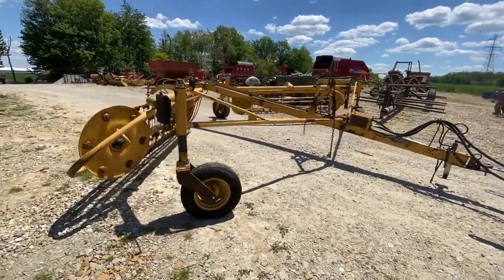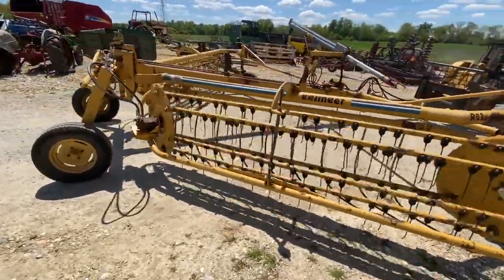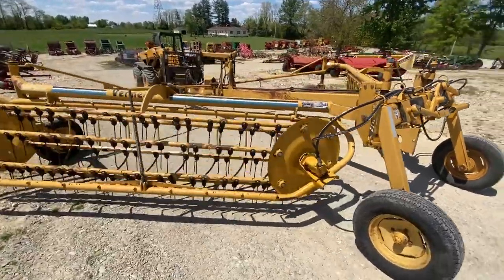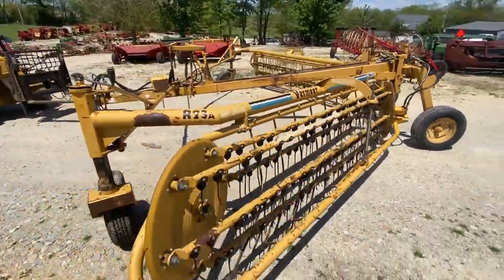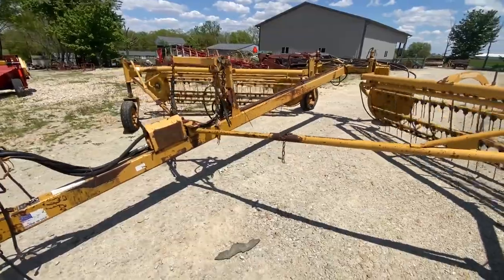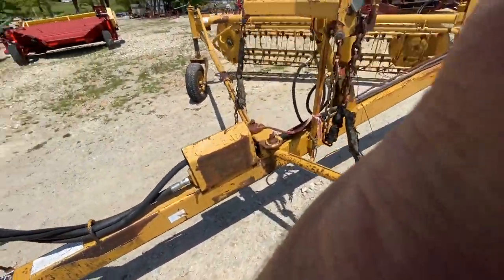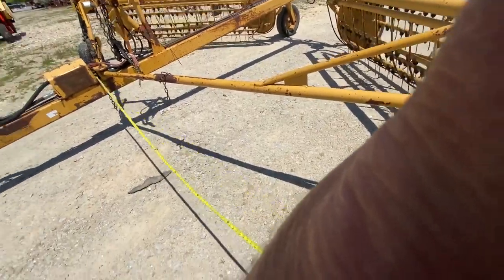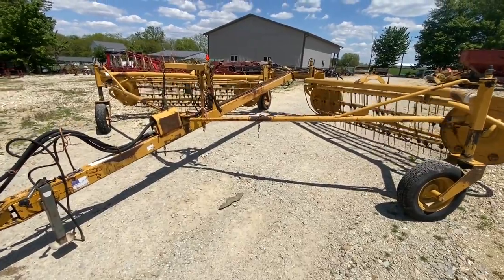2001 VERMEER R23A For Sale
Title: 2001 VERMEER R23A For Sale

Category: Hay Rakes